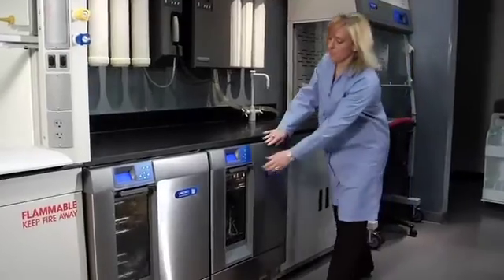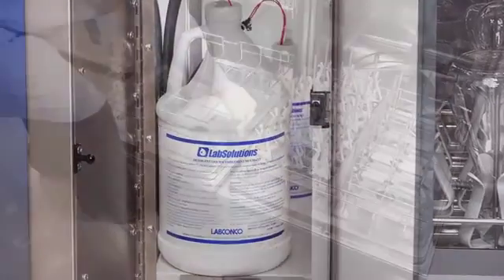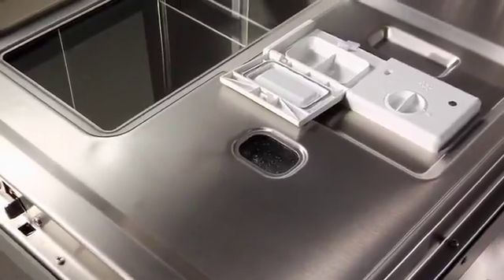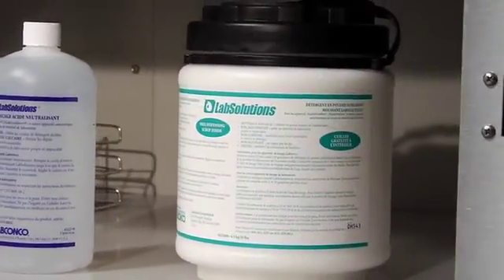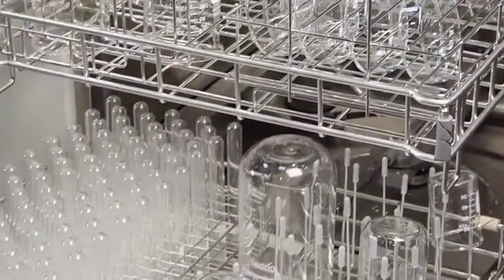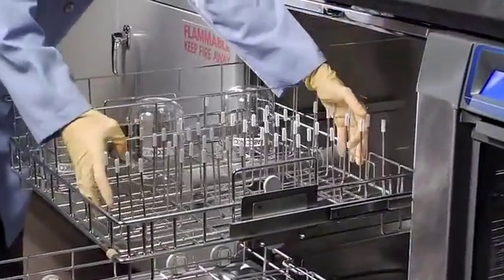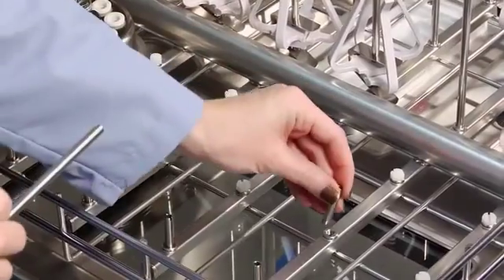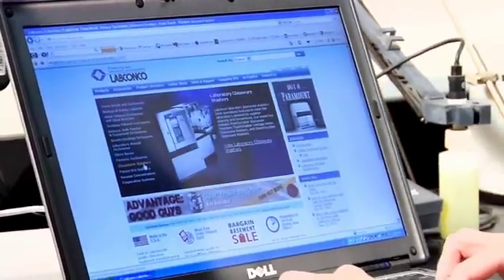Labconco Laboratory Glassware Washers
Video demonstrating the features, benefits, and available accessories for Labconco's SteamScrubber, FlaskScrubber and FlaskScrubber Vantage Series Glassware Washers.